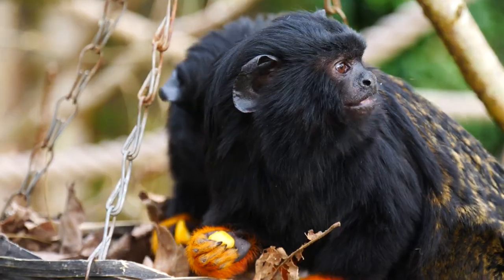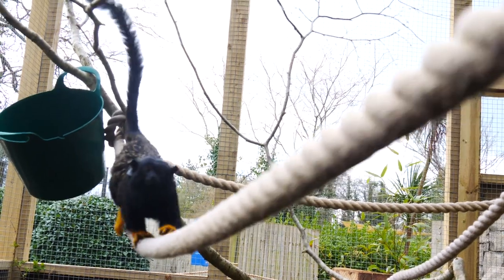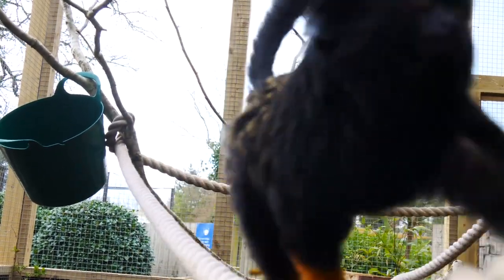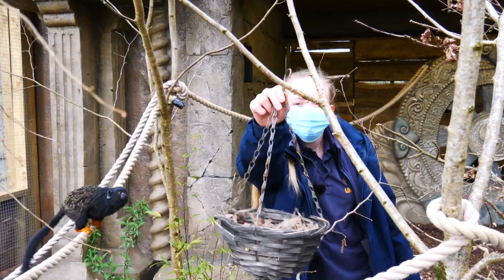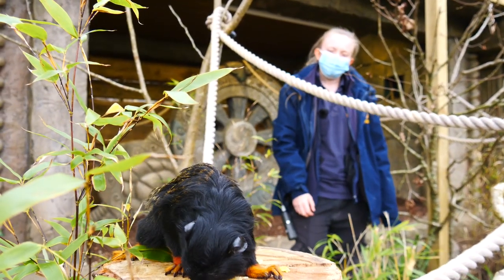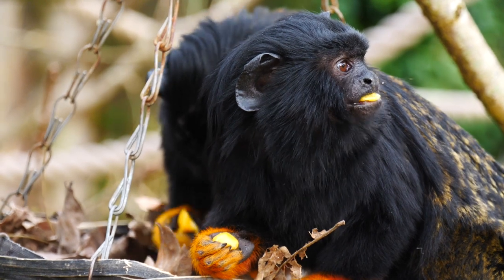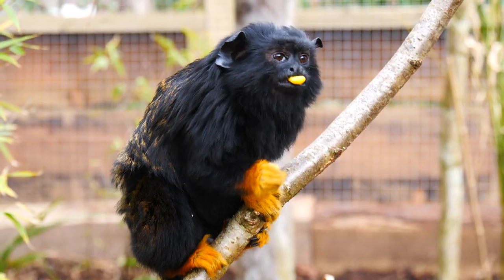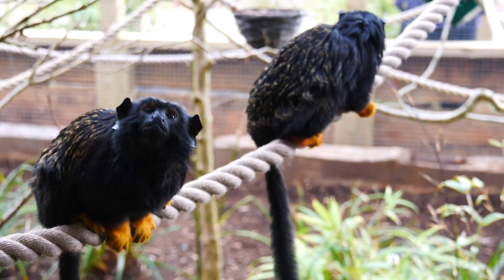Fun Facts about Tamarins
Ready to meet one of our most lovable yet elusive residents?
Keeper Abbi shares some fun facts about our red-handed tamarins, which you can find at Monkey Temple (if you look close enough!)